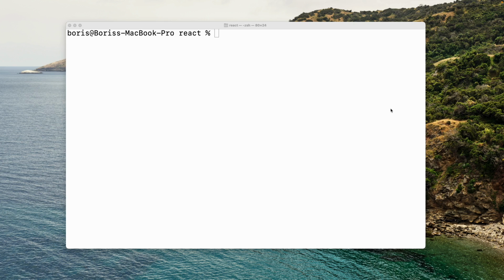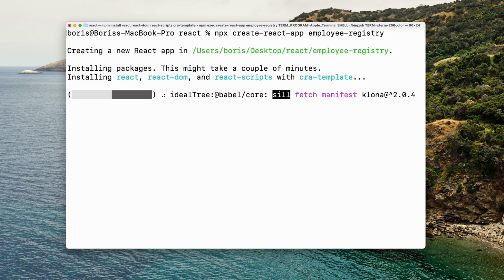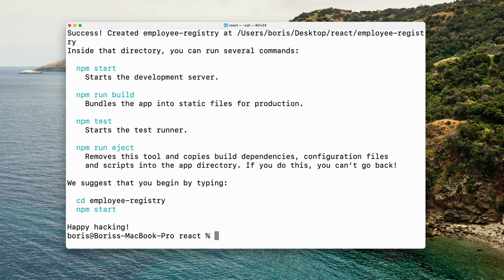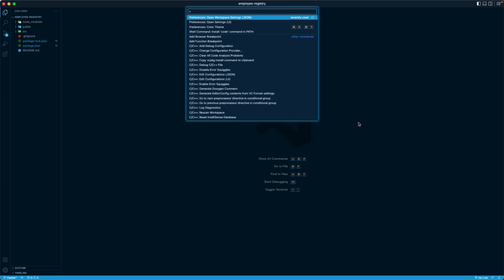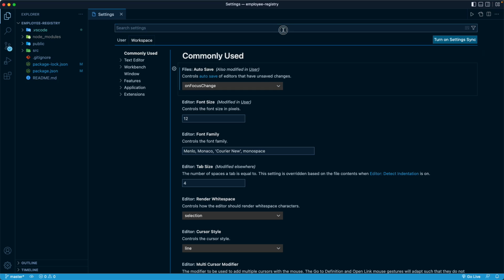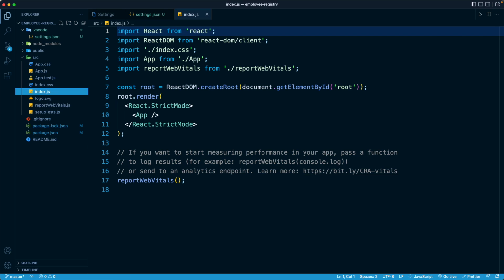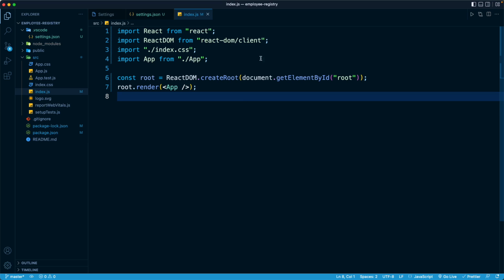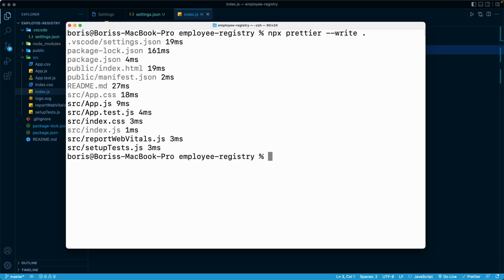React Masterclass #177 - Create Employee Registry Project